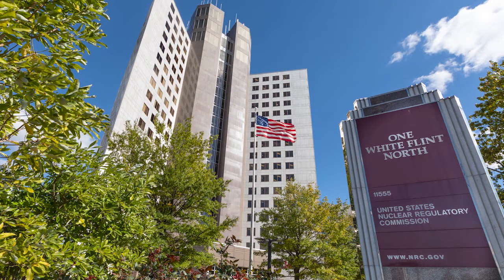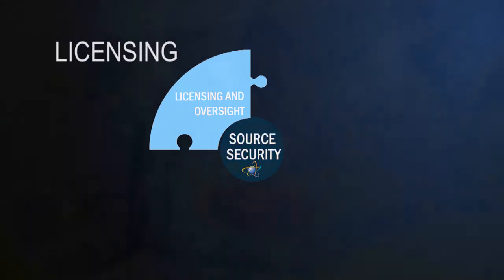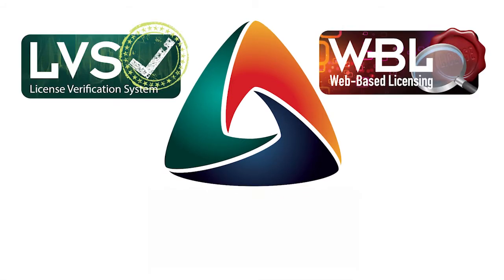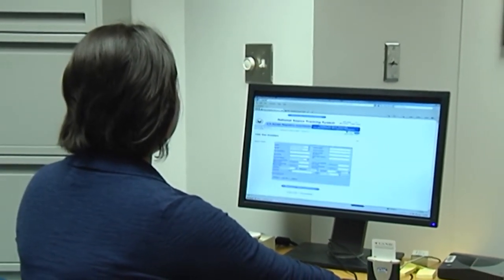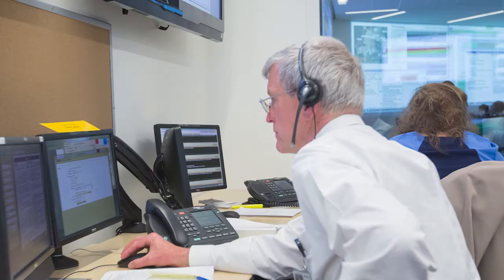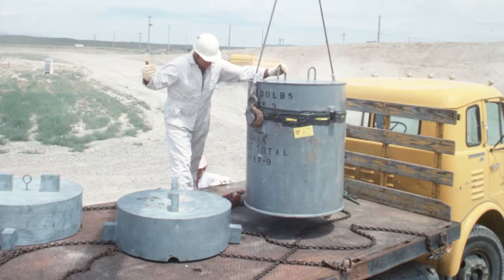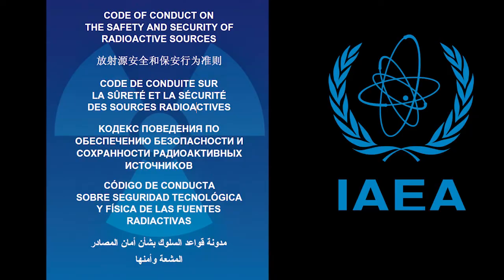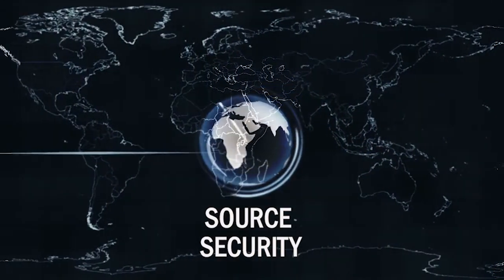NRC Radioactive Materials Source Security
The U.S. Nuclear Regulatory Commission and Agreement States regulate the use of radioactive material in order to protect people and the environment. Material licensees have the primary responsibility to maintain the security and accountability of the radioactive material in their possession. (2020)

In this video you will learn what radioactive sources are how they are kept secure, and how we track them.